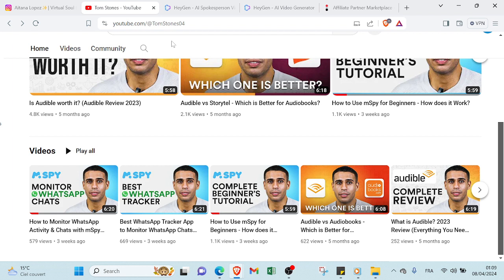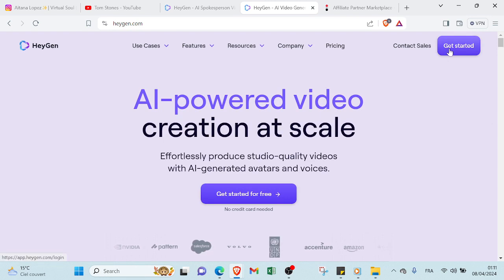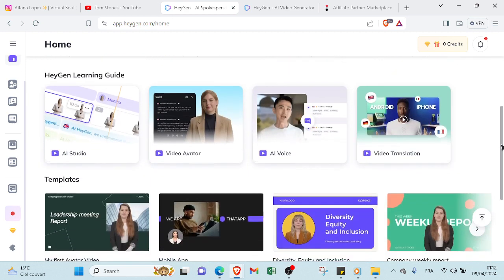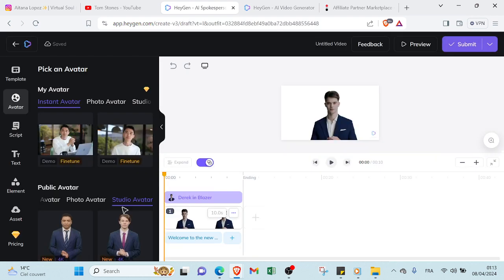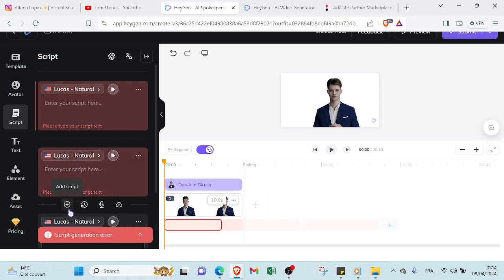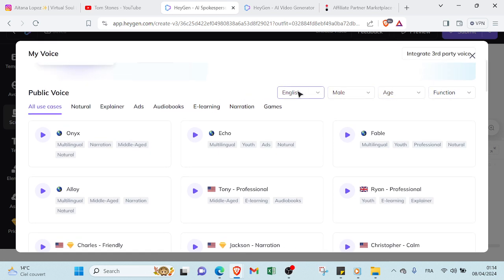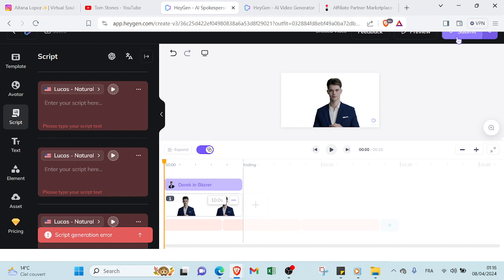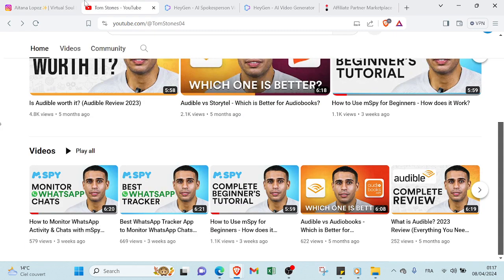How to Make Money with AI Influencers - Financial Freedom Made Easy!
How to Make Money with AI Influencers - Financial Freedom Made Easy! 2024